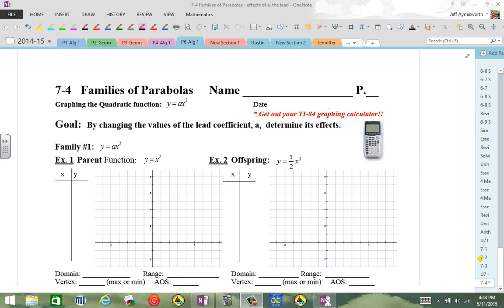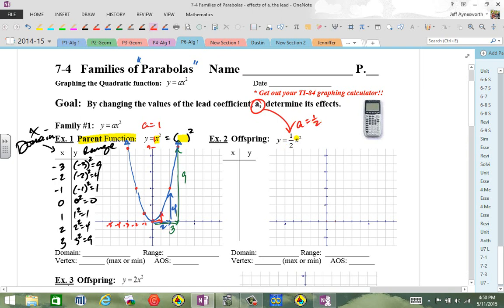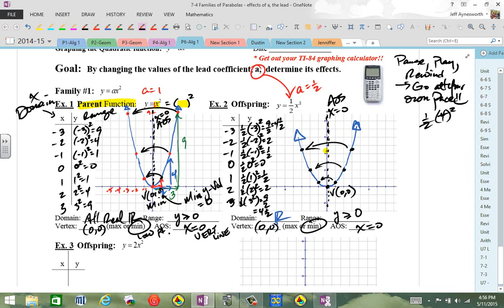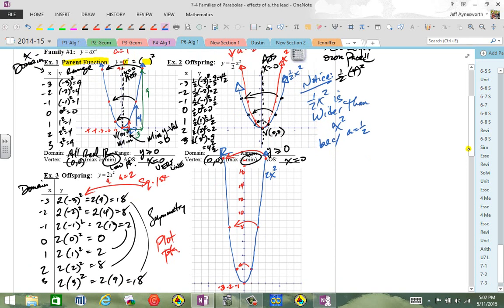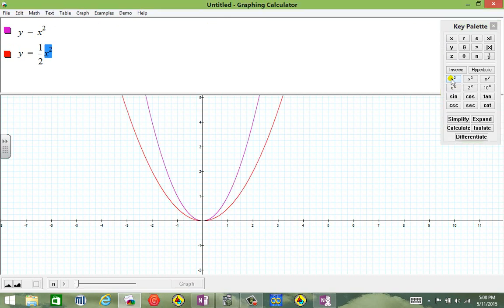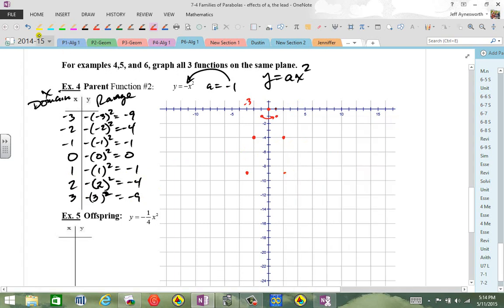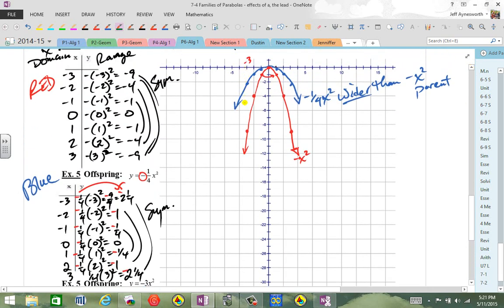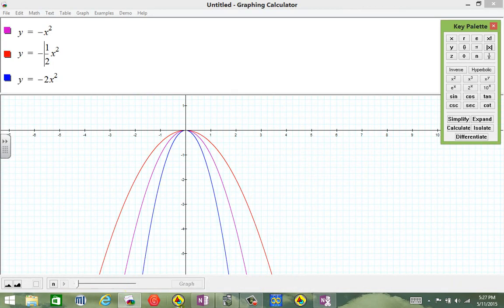7-4 Families of Parabolas - effects of a, the lead coef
7-4 Families of Parabolas - effects of a, the lead coef